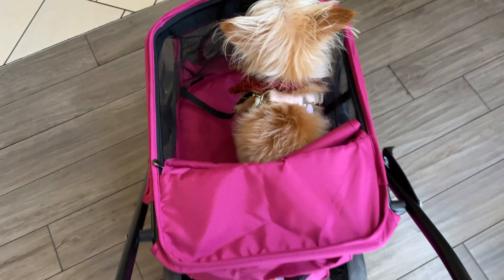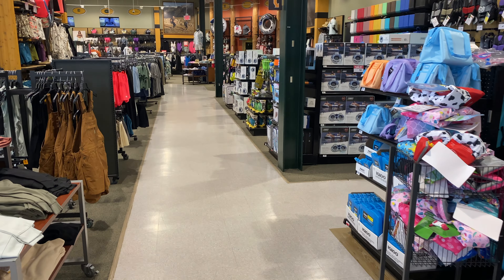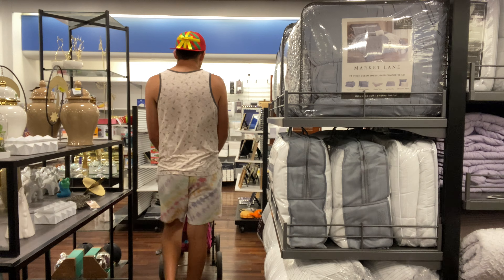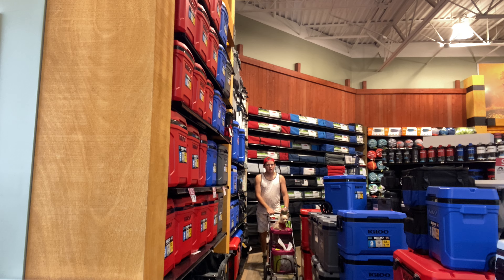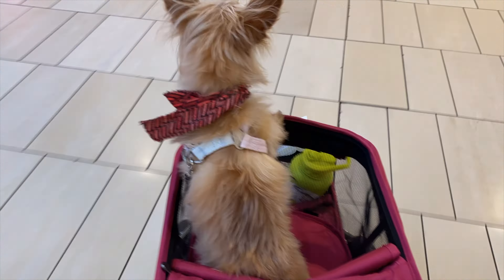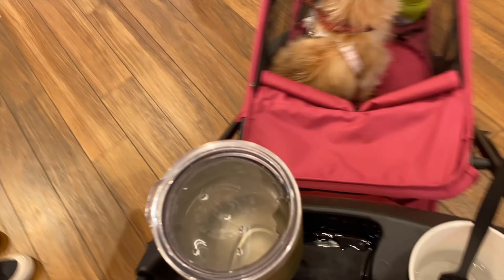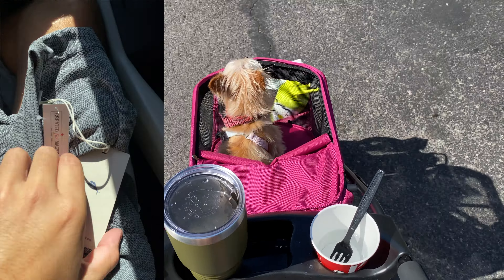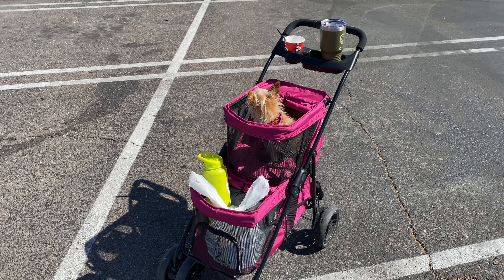Dog Walking Indoors / Glendale Arizona / Is Arrowhead Mall Dog Friendly?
Beating the Valley Heat: Dog Walking Spots at Arrowhead Towne Center! ☀️

Central Arizona summers are notorious for their scorching temperatures. Walking your furry friend outdoors during these months can be a daunting task, often feeling overwhelming. That's why we're excited to share a fantastic alternative: Arrowhead Towne Center, an air-conditioned oasis perfect for enjoying quality time with your pup.

Dear God, thank You for blessing this Earth with such cute furry creatures, and we pray that You continue to watch over each of Your creatures as life goes on. We pray that every furry friend and every one of Your children all around the world can get to the food that they need to survive through You. We pray this in Your puppy-creating name, amen!

Mr. Peanut's Pet Carriers is here to help you keep your pup cool and comfortable on all your adventures!

Need to reach Arrowhead Towne Center directly?

* Address: 7700 W Arrowhead Towne Center, Glendale, AZ 85308, United States
We recommend checking their website for the most up-to-date information

*This description was written with the assistance of Google Gemini AI.*